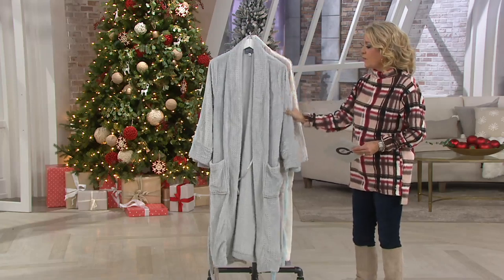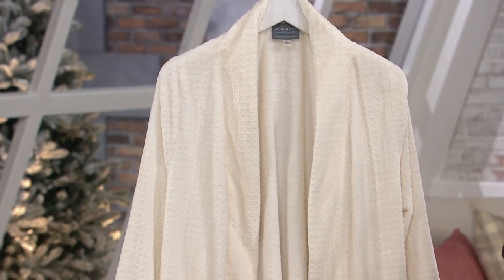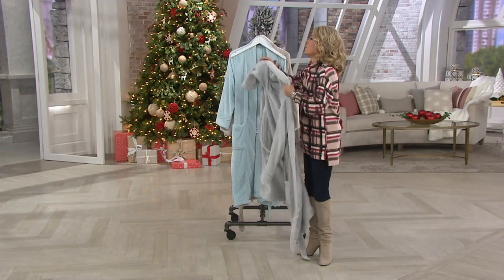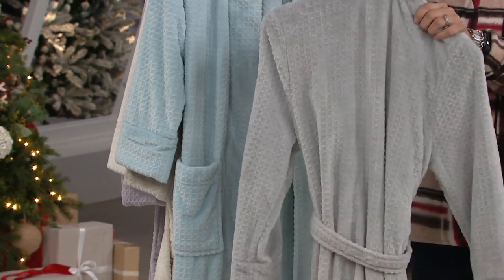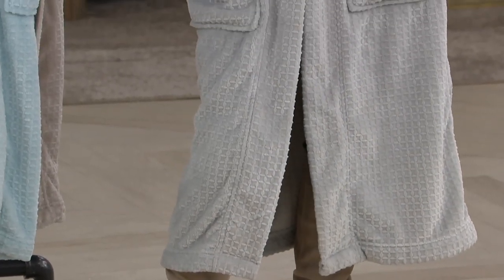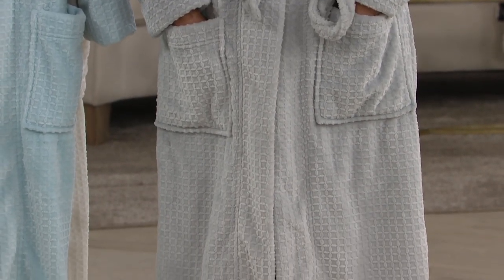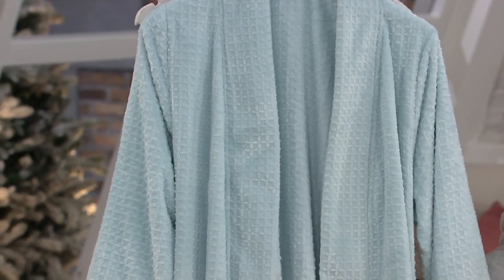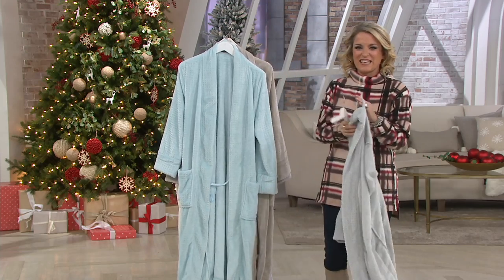Velvet Soft Waffle Burnout Full Length Robe by Berkshire on QVC